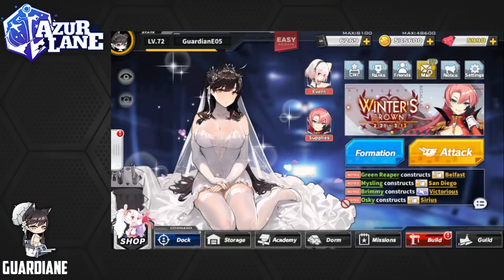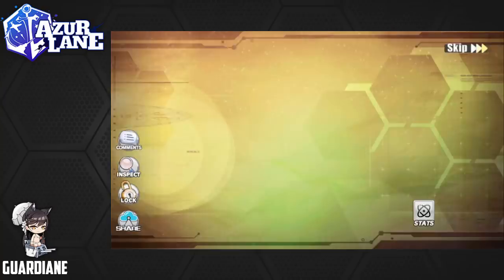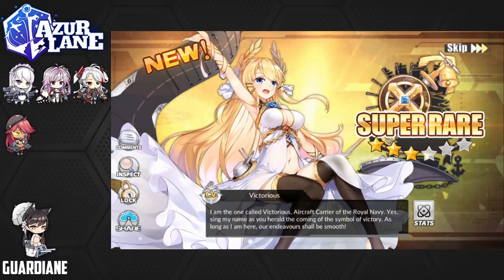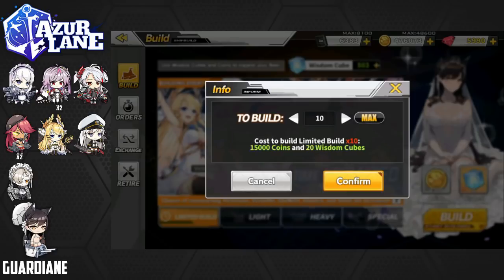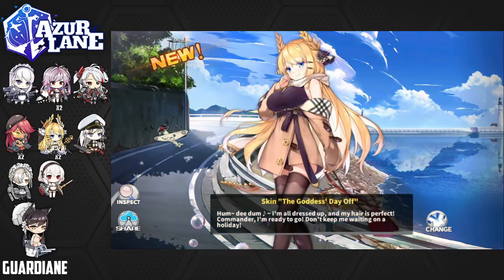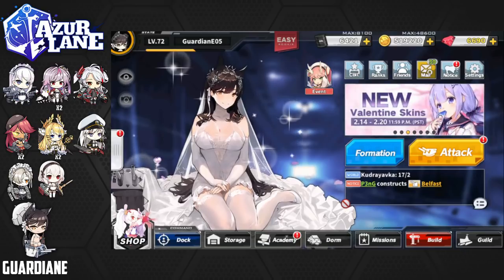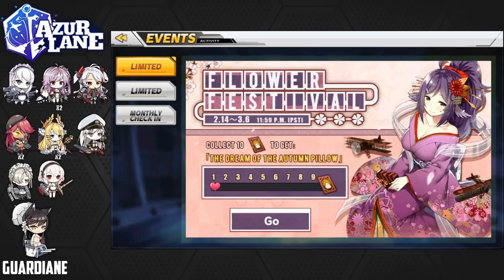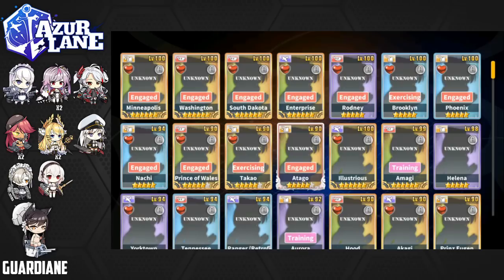Azur Lane [EN] - 100 Wisdom Cubes for Winter's Crown! Sirius and Victorious, Please!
Winter's Crown has landed in the global version of Azur Lane, and with it are all-new additions to the HMS fleet: Sirius, Victorious, Jamaica, Grenville, and Sheffield!  Duke of York Fiji, Matchless, and a number of other ships will be available through the event shop, but today we're summoning hard for the limited build ship banner in the hopes of getting them all!

Sensationally Sirius and vivaciously Victorious!  We're ready for Winter's Crown!

Huge thanks to CrackPebbles for his amazing work on the thumbnail and inlay